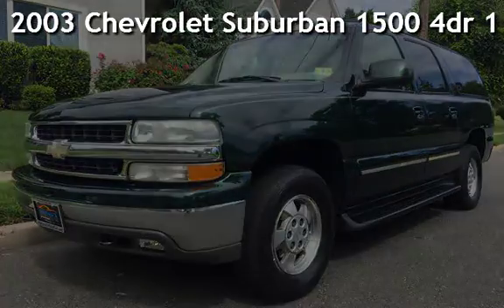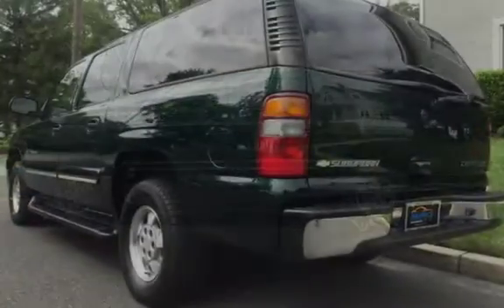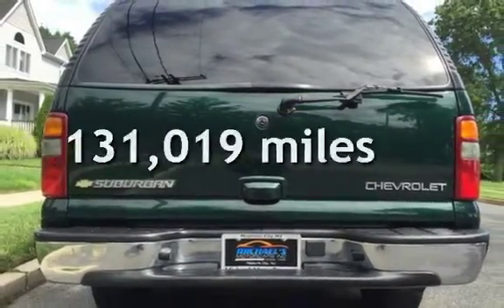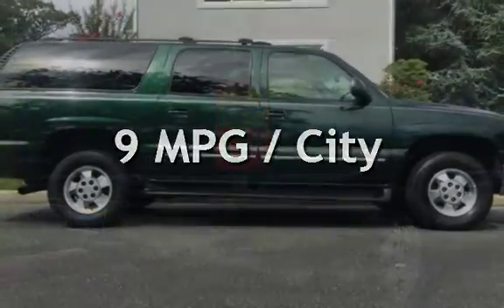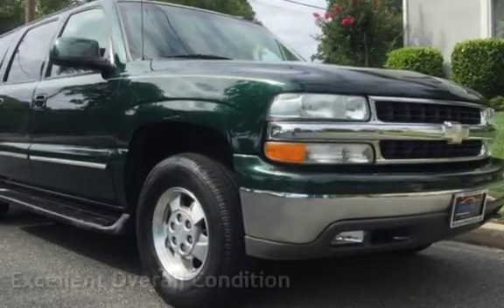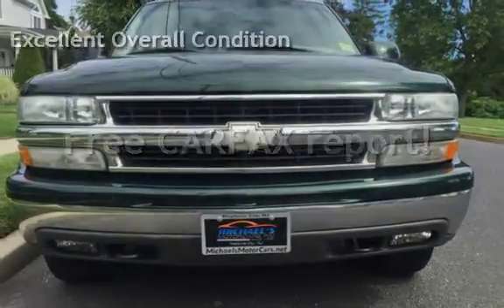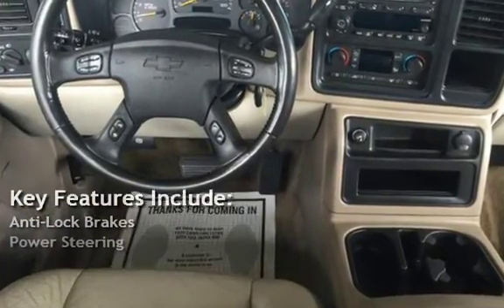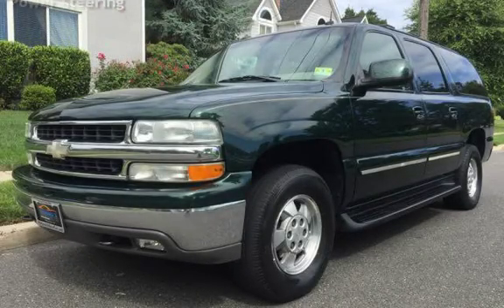2003 Chevrolet Suburban 1500 4dr 1500 for sale in NEPTUNE CITY, NJ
BEAUTIFUL EXTENDED CHEVROLET SUBURBAN! THIRD ROW SEAT - REAR DVD - HEATED SEATS - LEATHER - 131K MILES! COME IN FOR A TEST DRIVE TODAY!